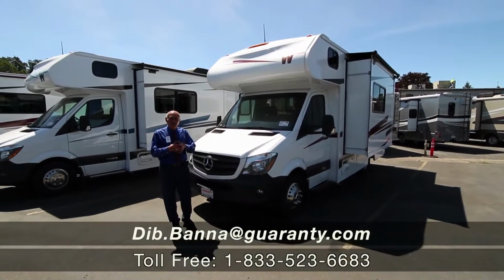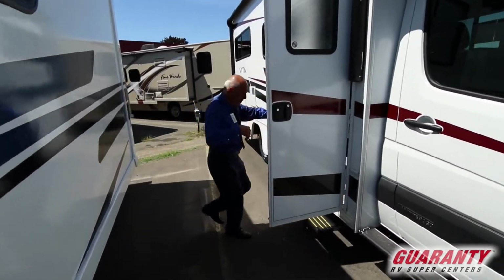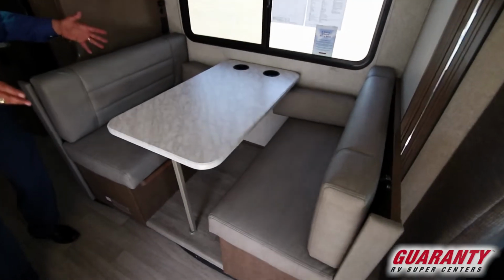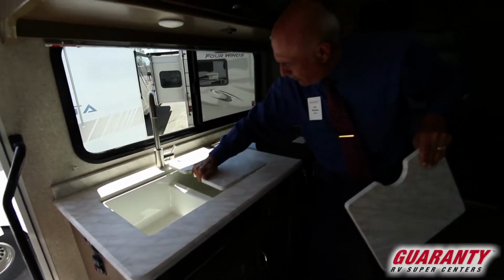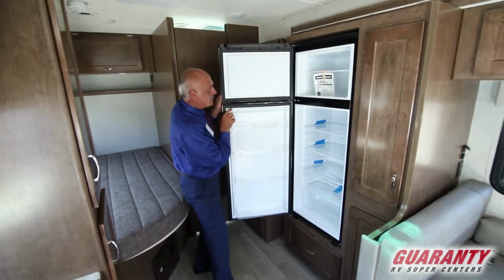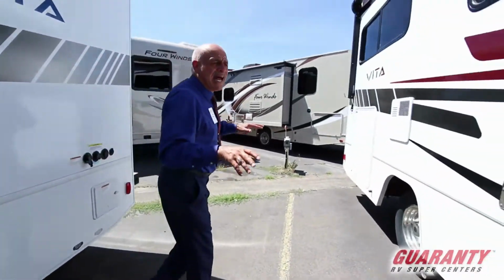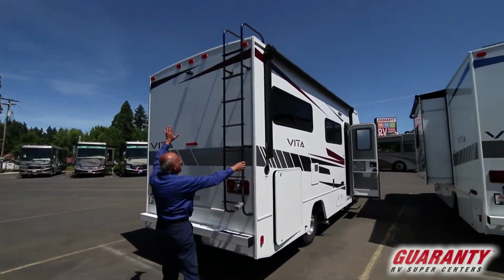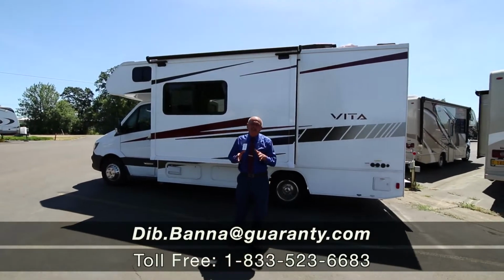2020 Winnebago Vita 24 F Class C Diesel Motorhome • Guaranty.com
If you’re in the market for a Class C, this 2020 Winnebago Vita 24F could be what you’re looking for. Rest easy in this Class C which comfortably sleeps 6. There’s room for everyone and everything. Conveniently located in this Vita Class C are a Center kitchen with Bench Seats, Center living area and Rear bathroom. With all the comforts of home, this Vita 24F Class C intensifies your RV camping experience and features a stove with 3 oven burners, Mid-Size refrigerator, 1 TVs, and more. This Vita 24F, has a GVWR of 11030 lbs . It also offers 1 Black Water Holding Tank(s), 1 Fresh Water Holding Tank(s), and 1 Gray Water Holding Tanks. 1 door(s), 1 awning(s), 1 slideout(s), and equip this Class C.